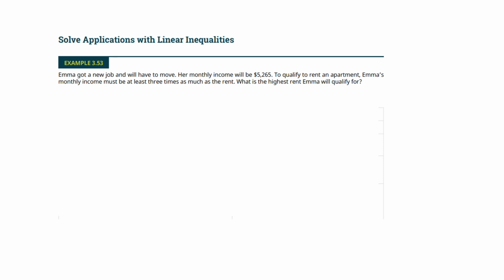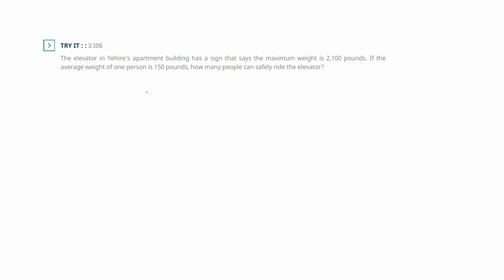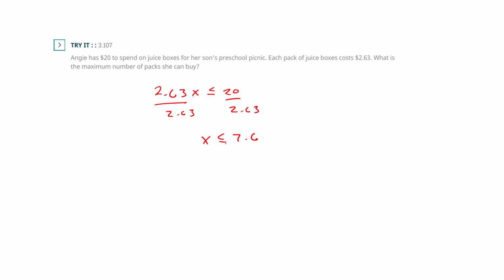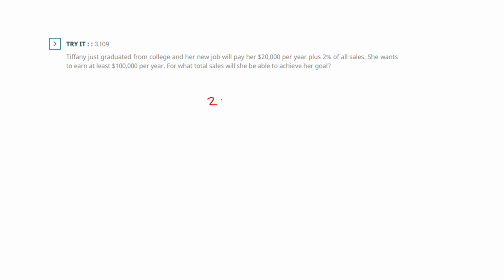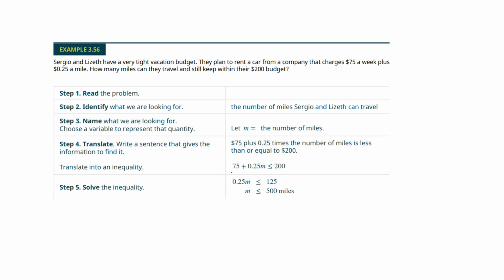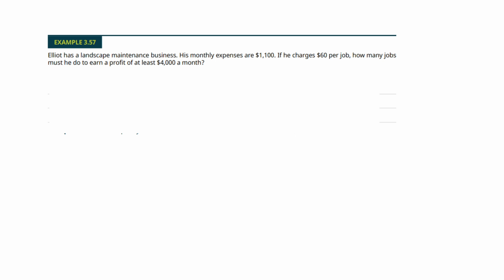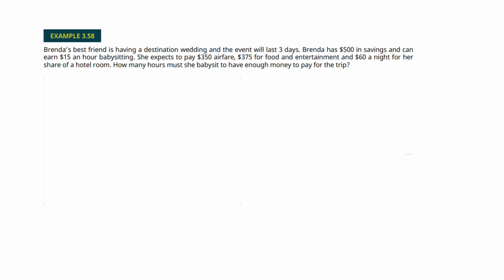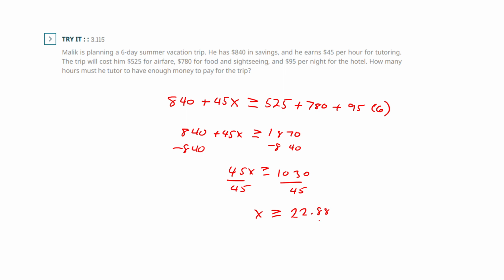Math House Alg I 3 6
Applications with linear inequalities.